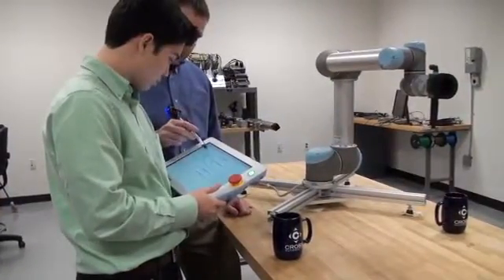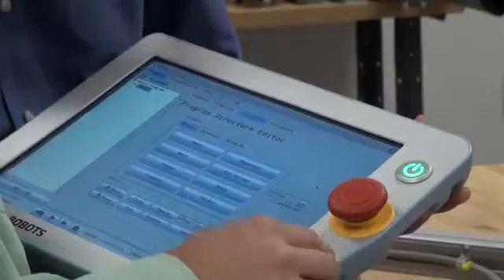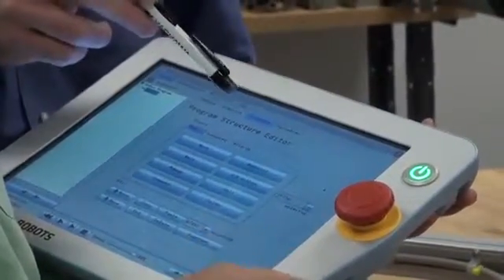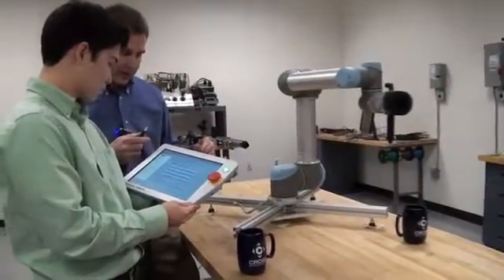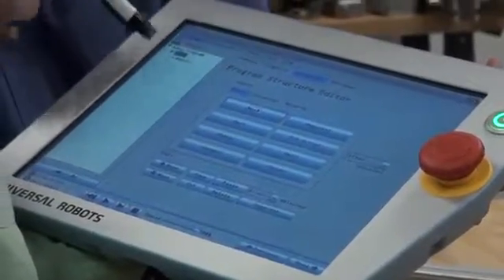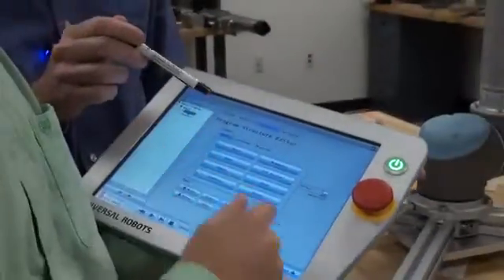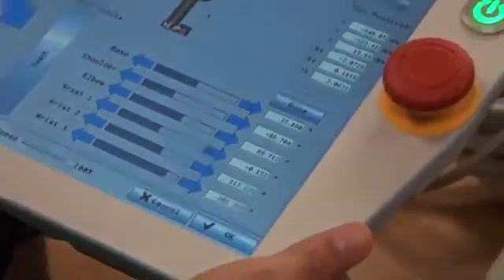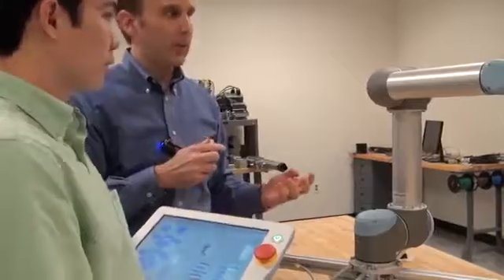Cross Company's Automation Group Introduces Universal Robots